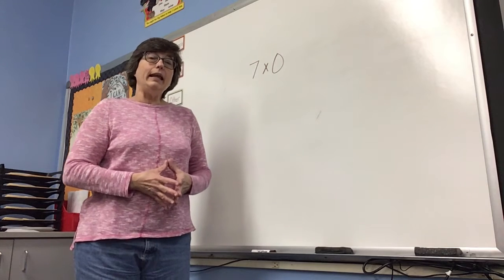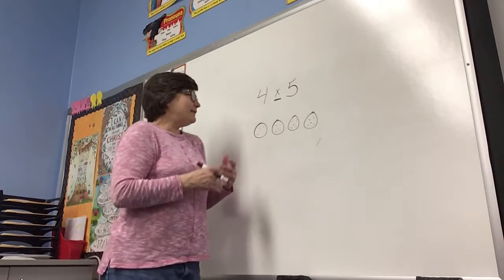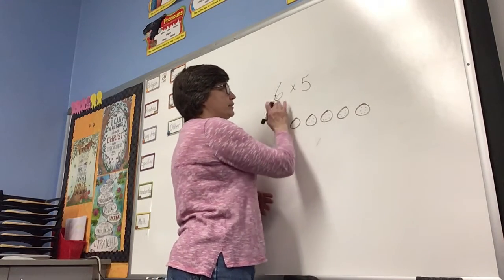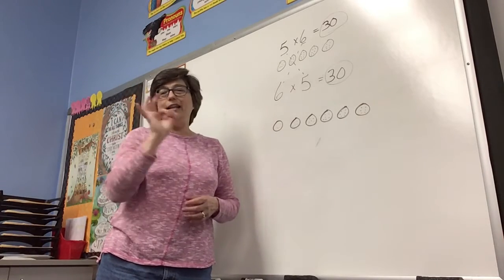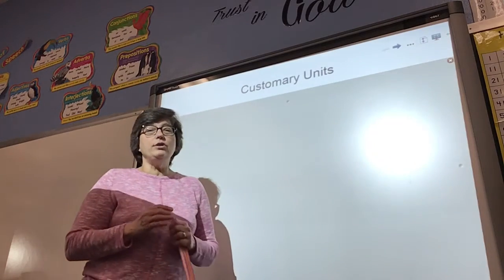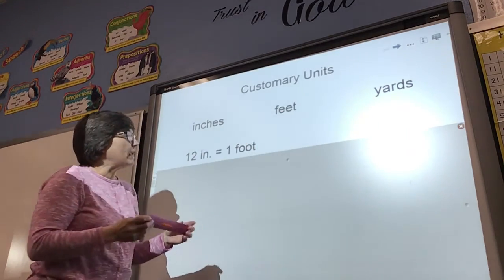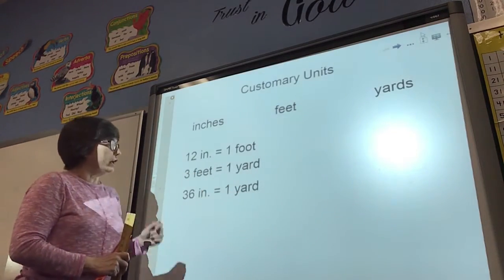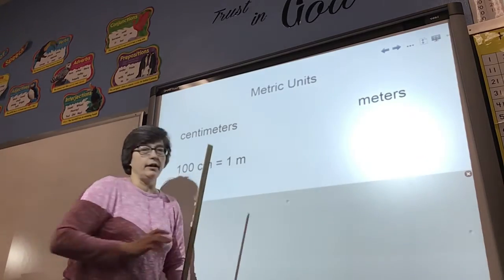April 20-24 lessons (part 2)